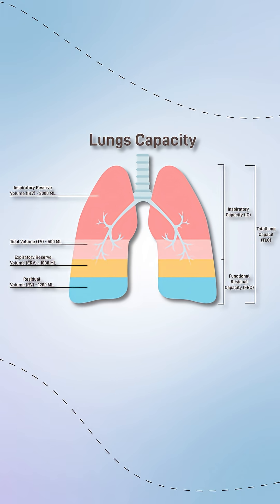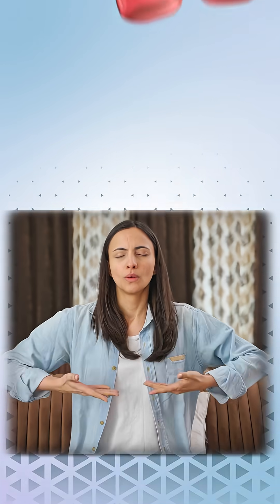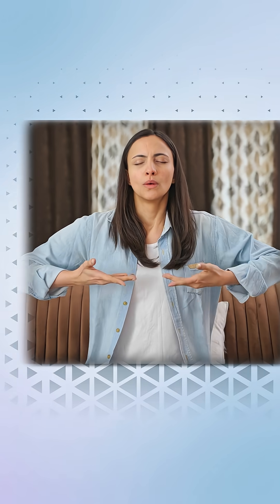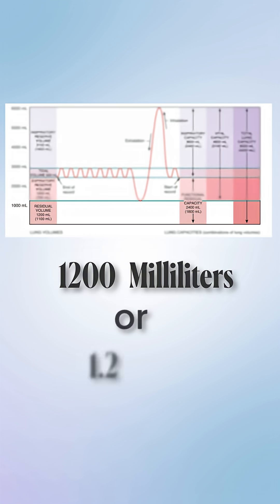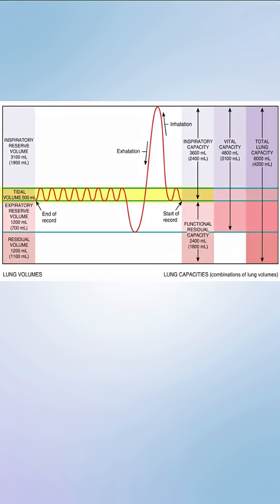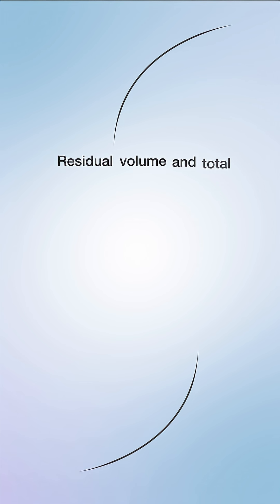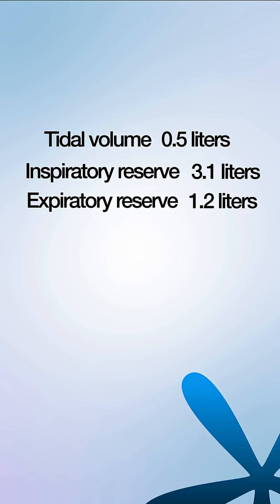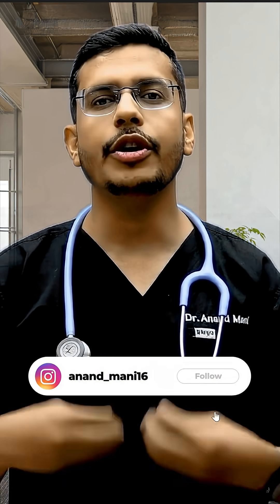🫁 Respiratory Volumes & Capacities Explained | Easy Trick to Remember | MBBS & NEET Biology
In this video, Dr. Anand Mani simplifies one of the most confusing topics — Respiratory Volumes and Capacities — using clear visuals and smart memory tricks. Understand Tidal Volume, Inspiratory Reserve Volume, Expiratory Reserve Volume, Residual Volume, Vital Capacity, Total Lung Capacity, and more in the easiest way possible. Perfect for MBBS 1st Year, NEET, and AIIMS aspirants.

📘 Topics Covered:

Tidal Volume (TV)

Inspiratory & Expiratory Reserve Volumes (IRV, ERV)

Residual Volume (RV)

Vital Capacity & Total Lung Capacity

Mnemonics & Clinical Relevance

📍Watch till the end for quick revision & memory hack!